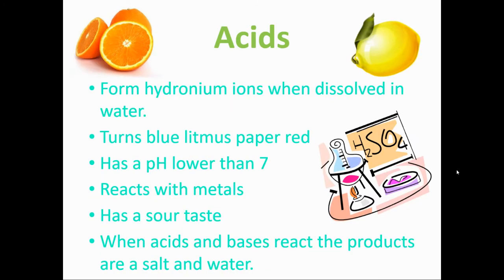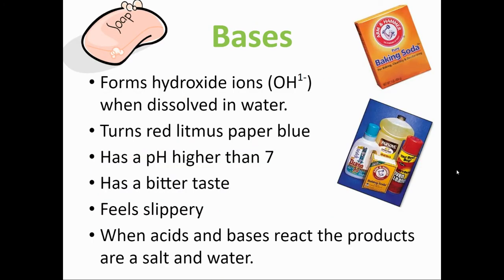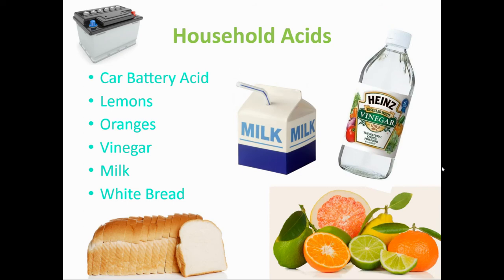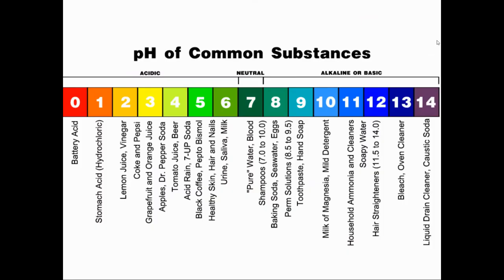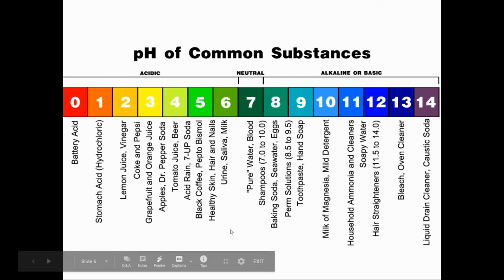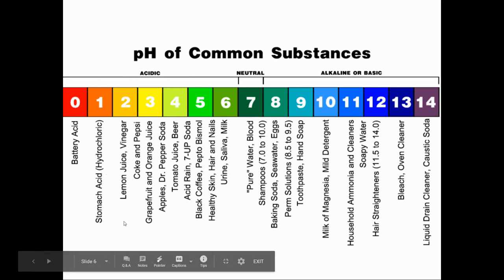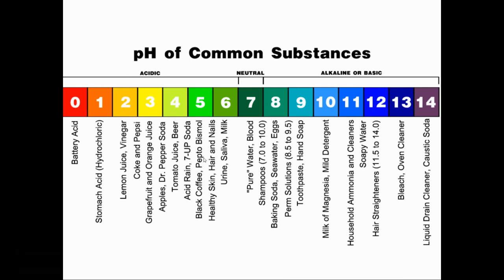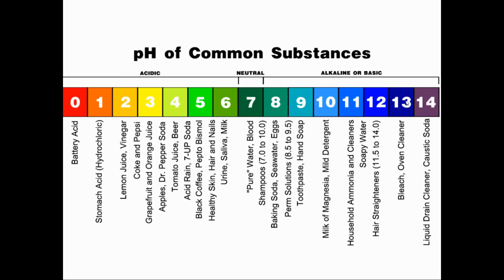Integrated Science- Unit 8- Section 8.3- Acids and Bases